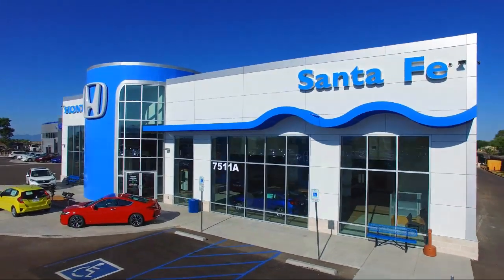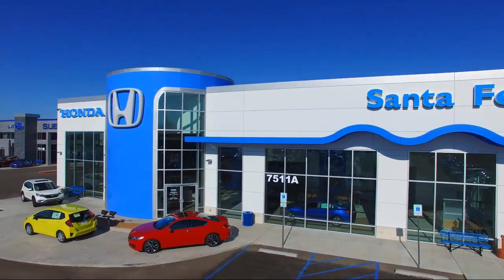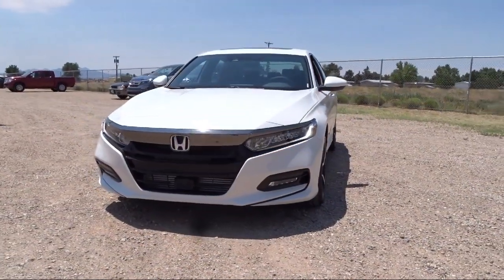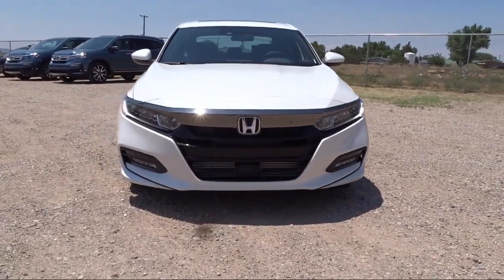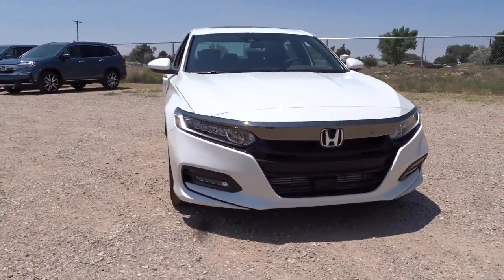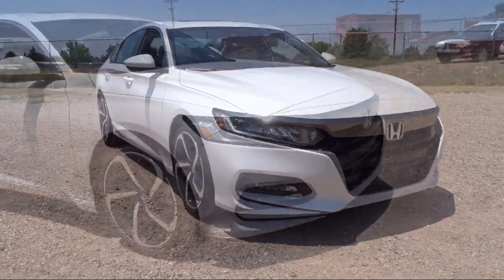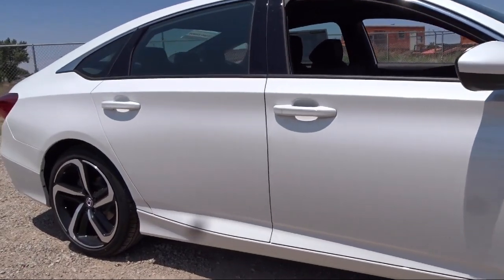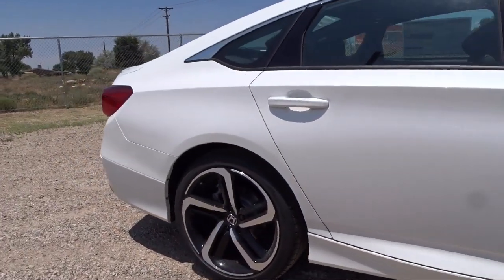2019 Honda ACCORD Sedan Sport 2.0T Santa Fe New Mexico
New 2019 Honda ACCORD Sedan Sport 2.0T Stock Number: H120566 Vin:1HGCV2F31KA026620.